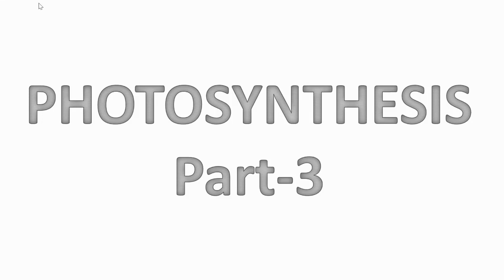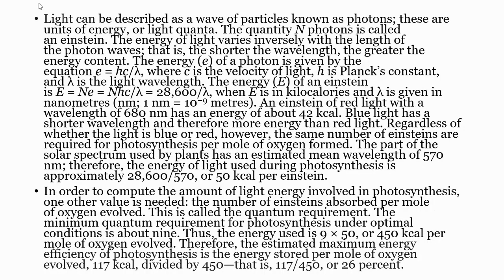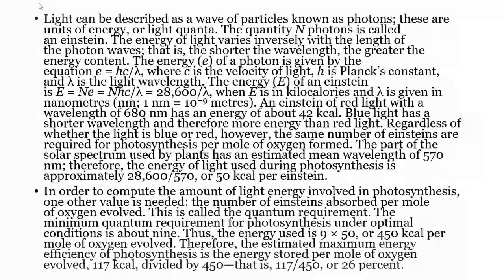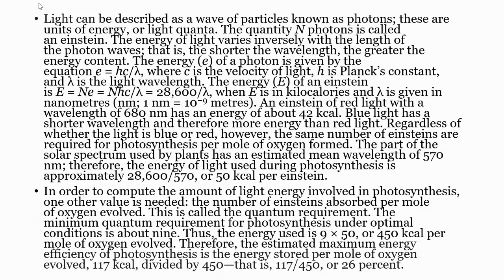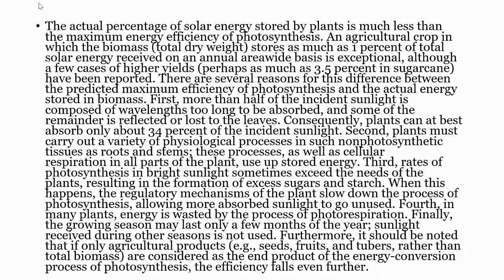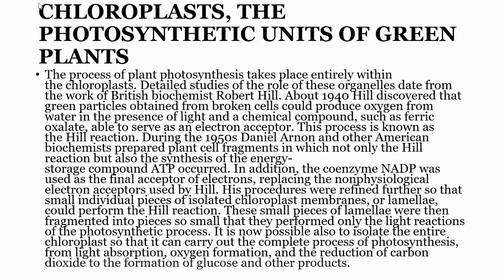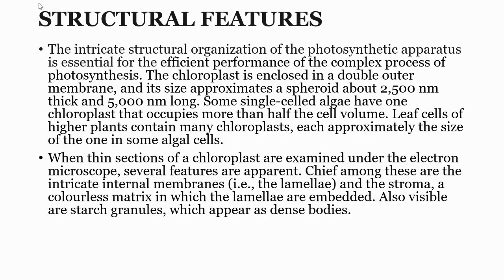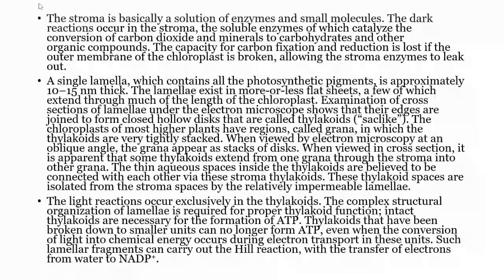BIOLOGY I PHOTOSYNTHESIS Part-3 I IXPOE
Photosynthesis is a process used by plants and other organisms to convert light energy into chemical energy that, through cellular respiration, can later be released to fuel the organism's activities.

We shall upload more such useful and helpful videos shortly.

Do let us know if you want us to make any videos on particular topic(s), such that we can publish those videos at the earliest.